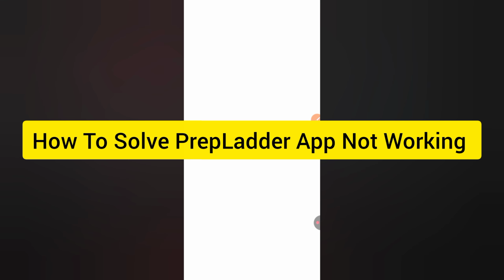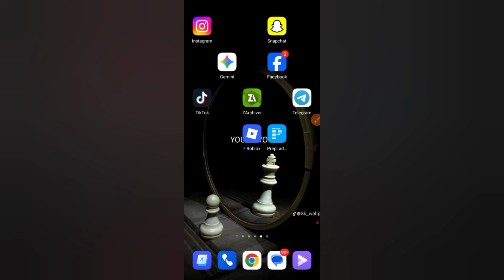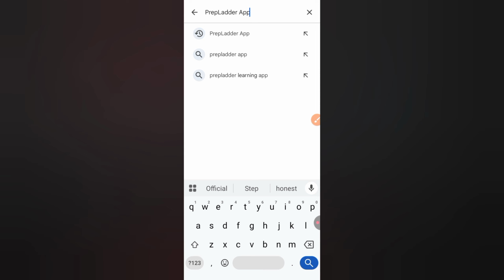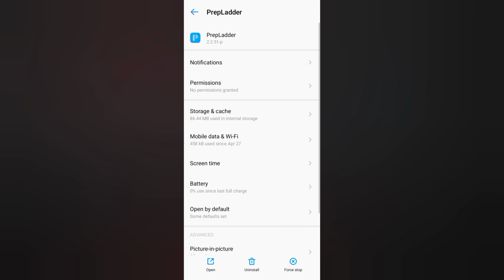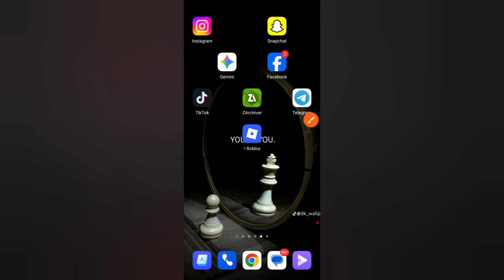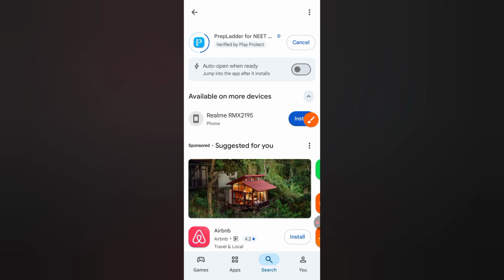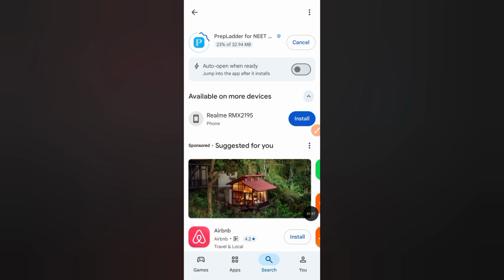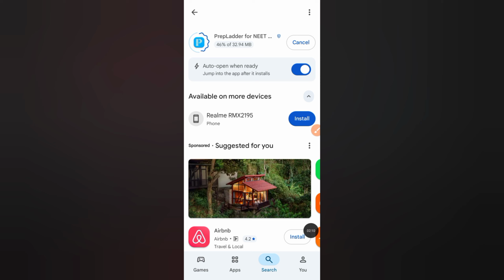How to Solve Prepladder App Not Working